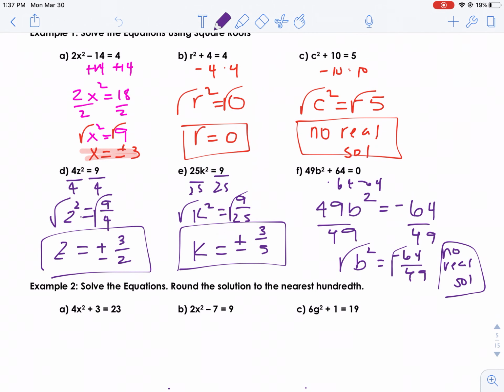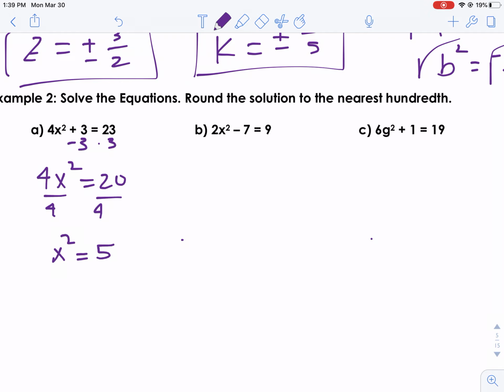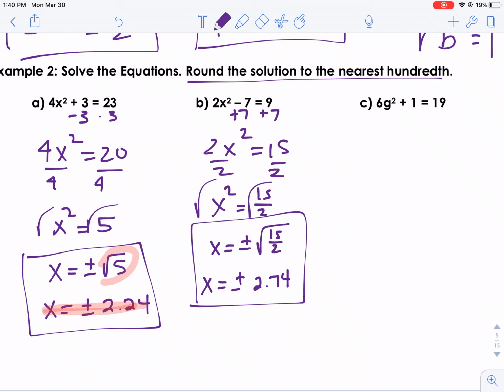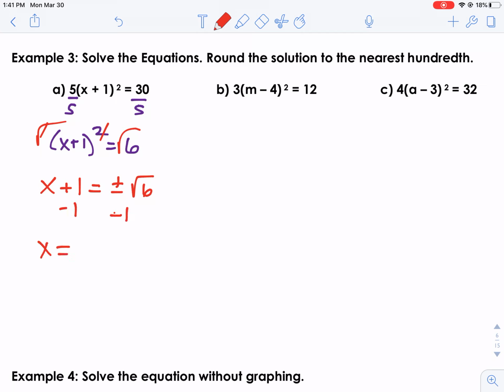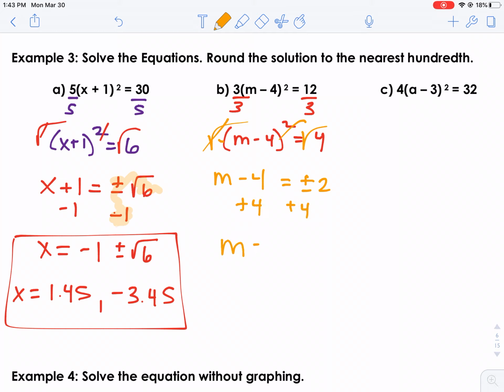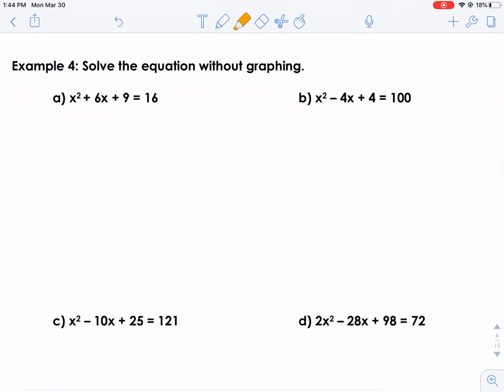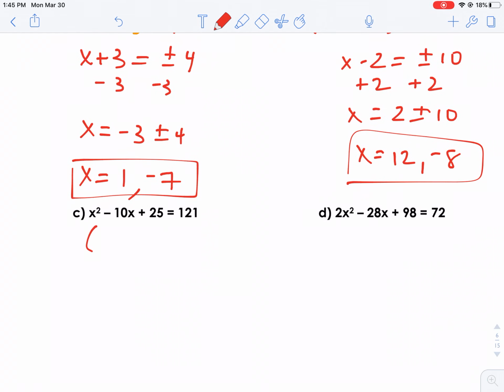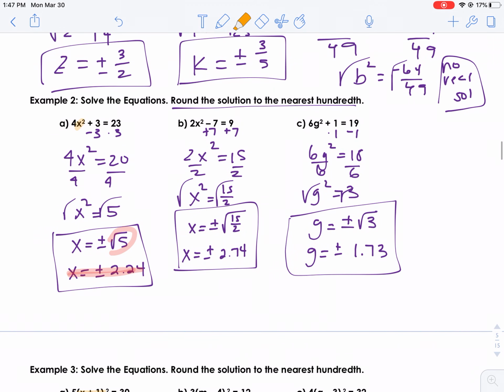9.3 Day 2